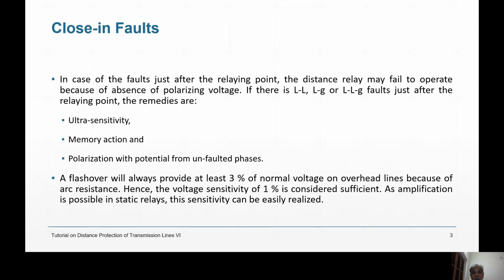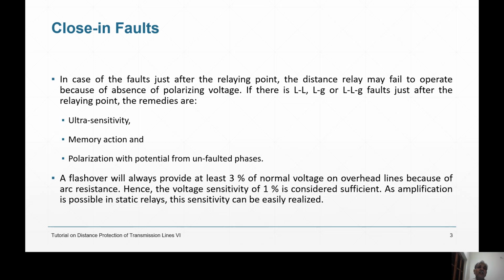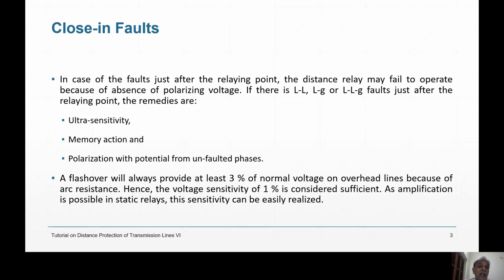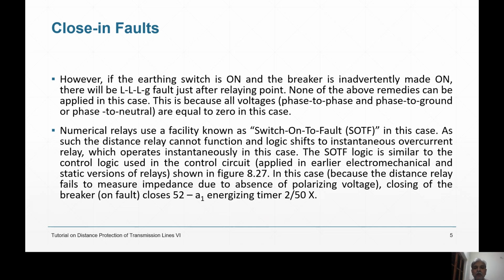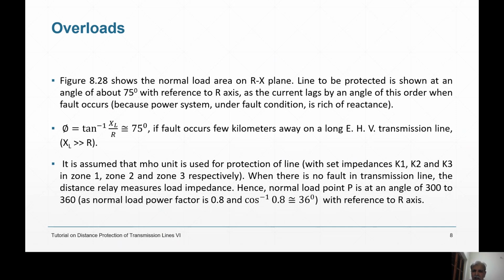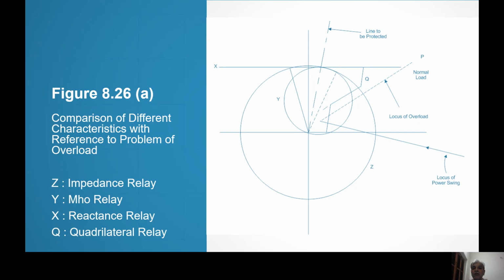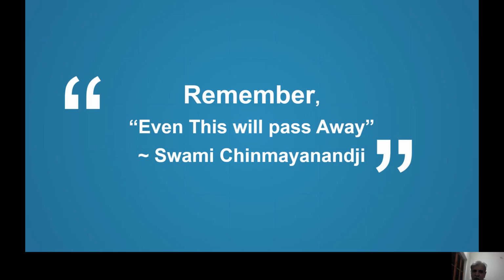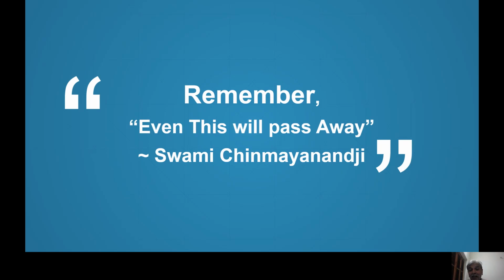Distance Protection 6 l Distance Protection Of Transmission Lines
In this class, we will talk of two more problems:
1. Close-in-fault
2. Overload

Module 1: Elements of Power System
Price: 300 INR

Module 2: Fault Analysis & Substation
Price: 500 INR

Module 3: Protection of Transmission Lines with Relays
Price: 550 INR